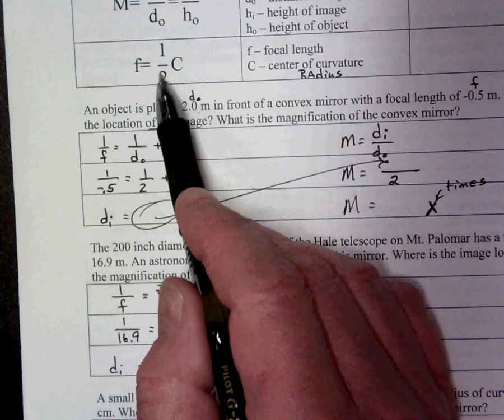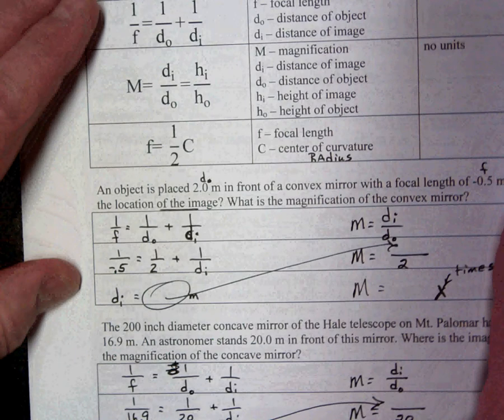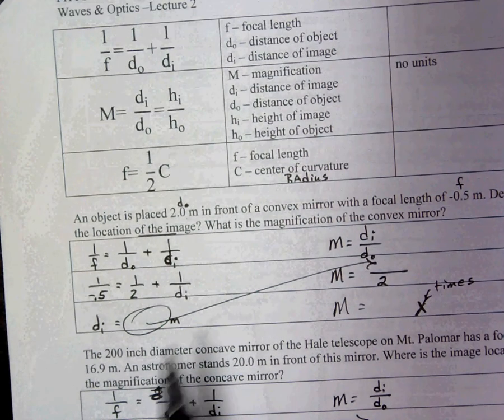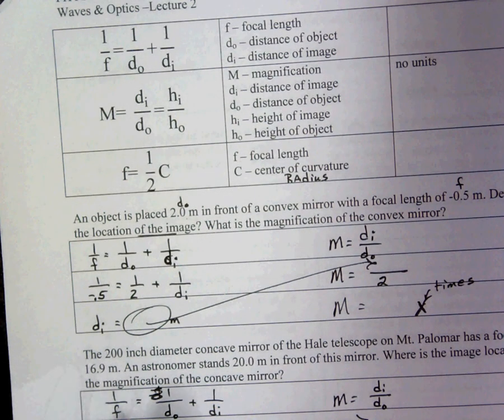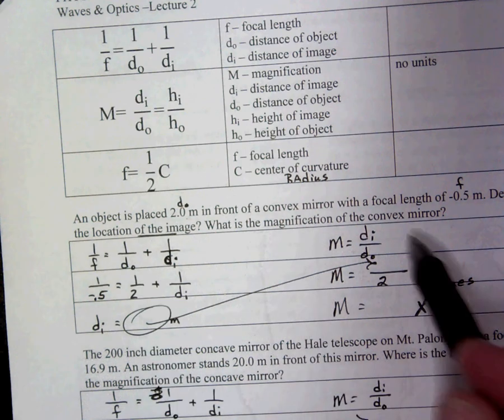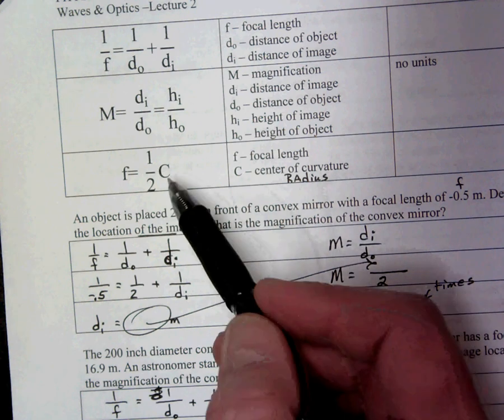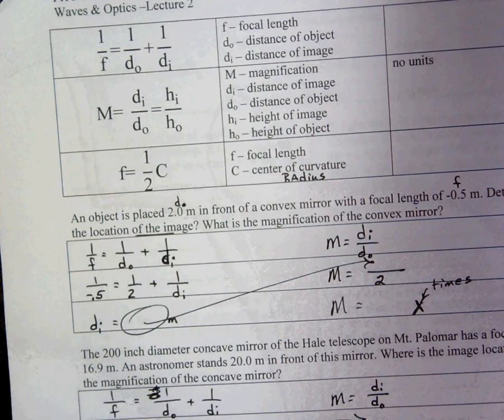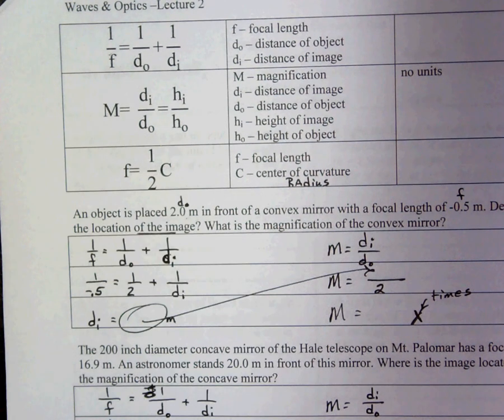Physics Waves & Optics 2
Calculations using the thin lens/mirror equation and magnification.